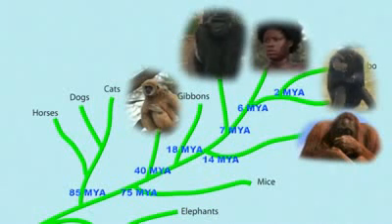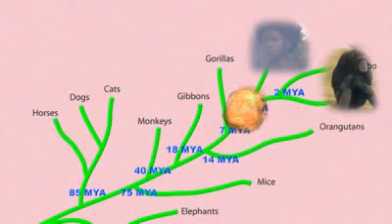Facts Of Evolution: Universal Common Descent (Mirror)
Thought I would mirror this "evolution for dummies" video for the purpose of education while discussing it with certain individuals.

Once again, wikipedia gives a great deal of information pretaining to the subject and is not a boring read.

While I'm on the topic of wikipedia, I'd also like to highlight a bit of insight reguarding the Exodus.  Specifically, check out the "Logistics" section.